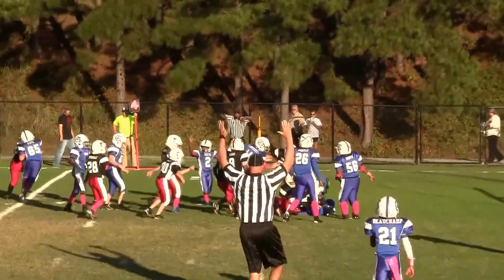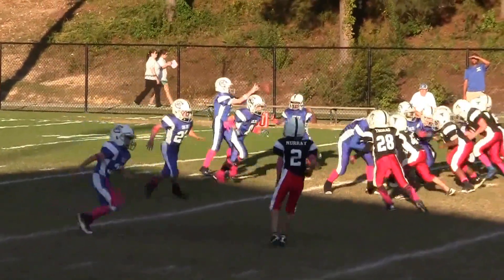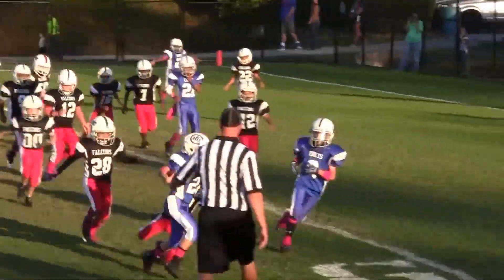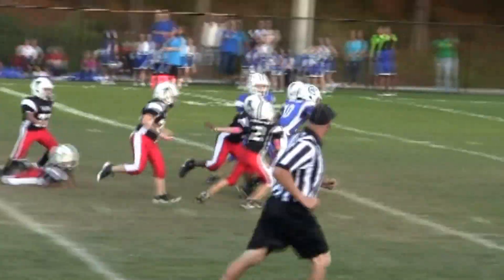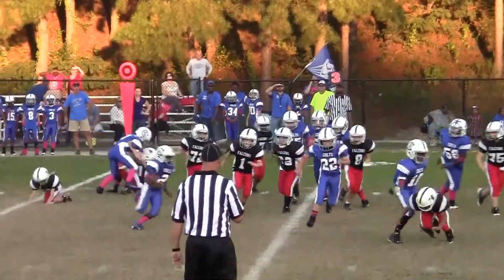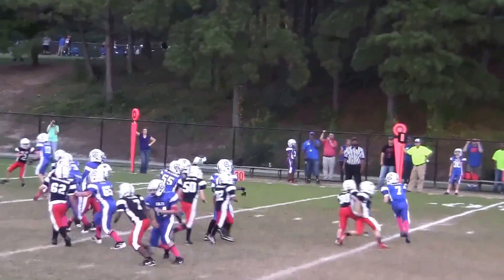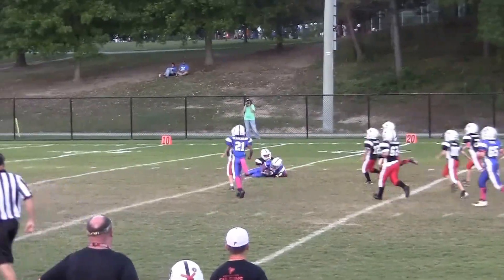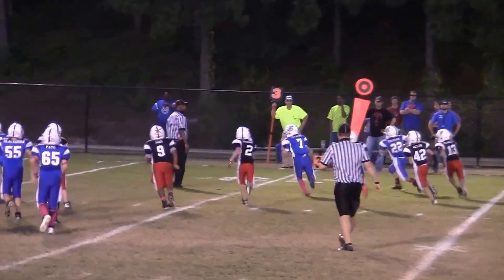2013 RCYF Colts game 4 highlights vs Falcons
Highlights from RCYF 9/10 Colts game 4 vs Falcons